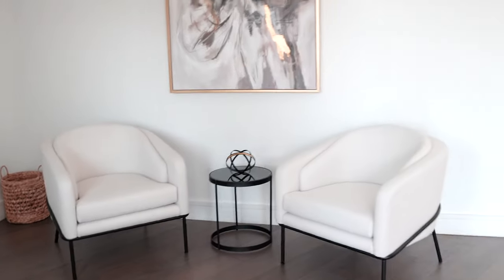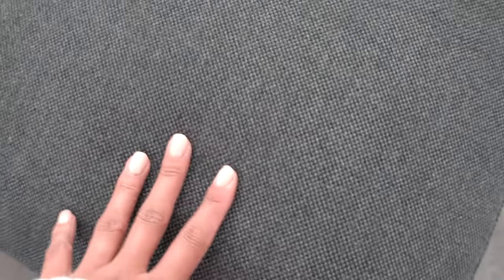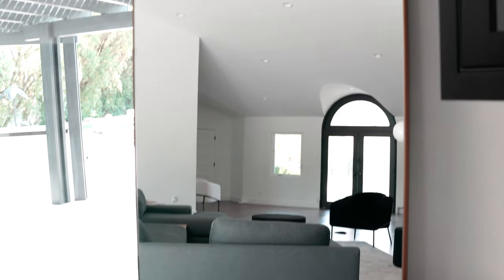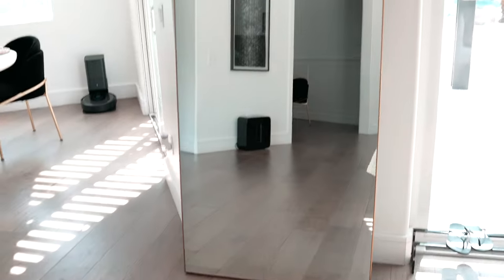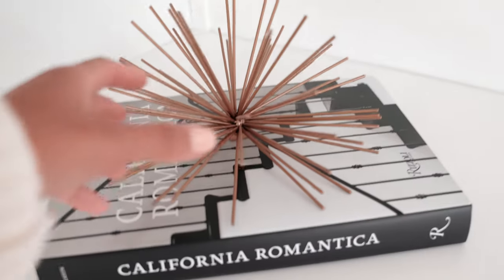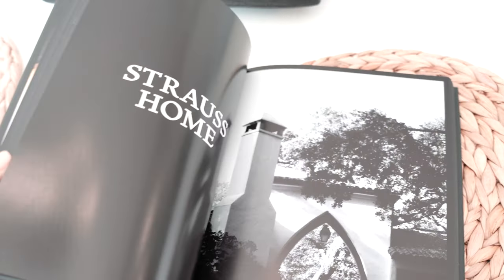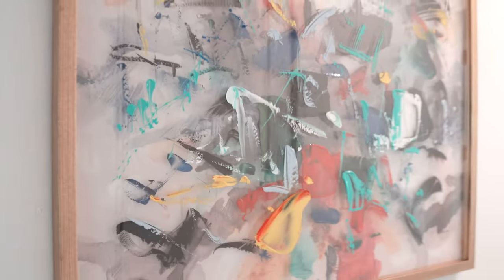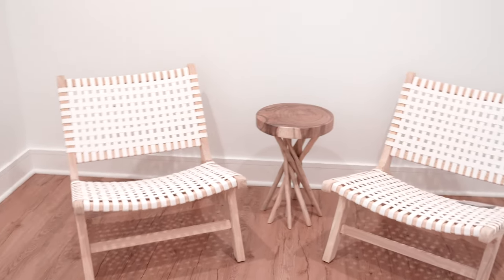FAVOURITE HOME PIECES | VLOG 5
Helping you flourish from the inside out.